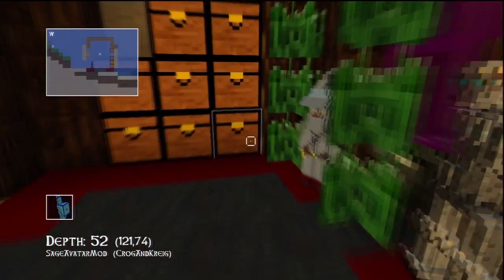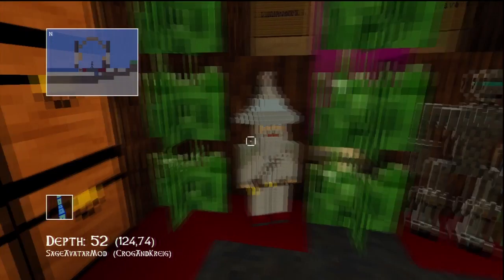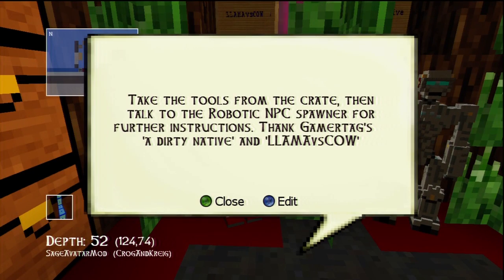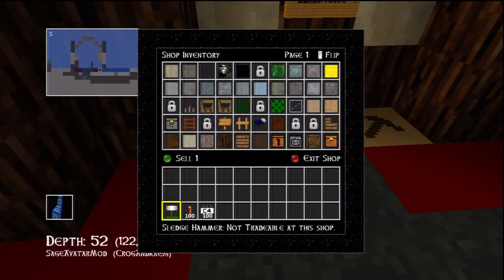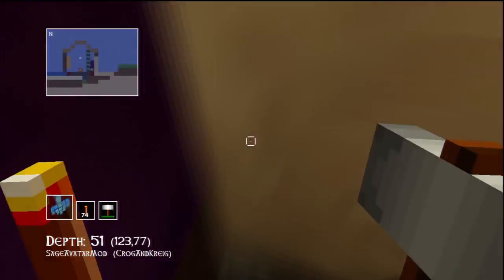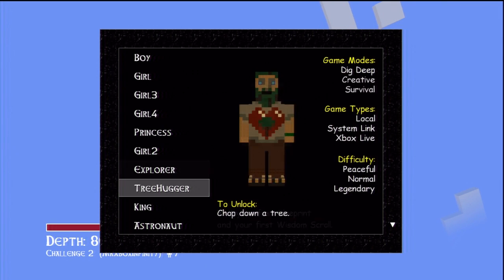Total Miner: How to Unlock Avatars (Episode 8)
for News, Updates and more.